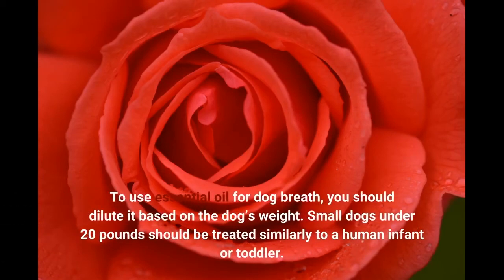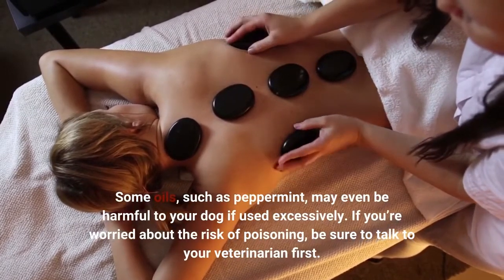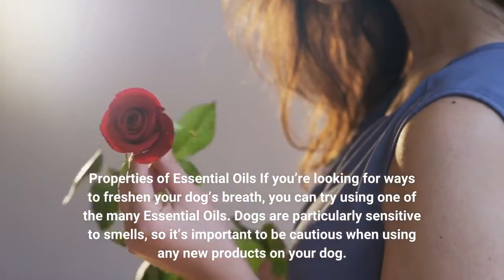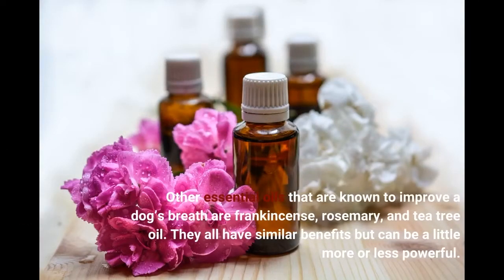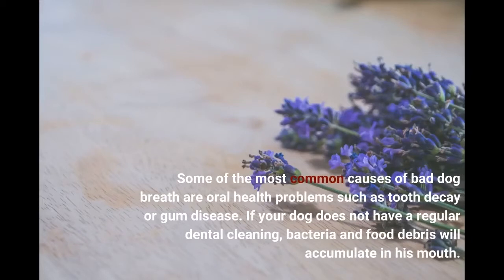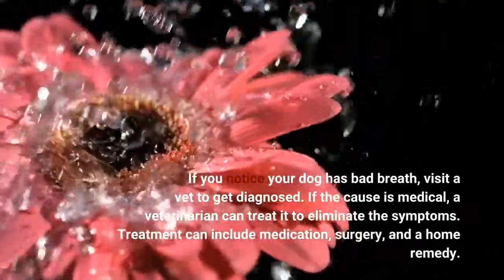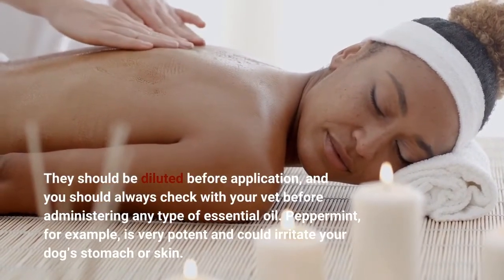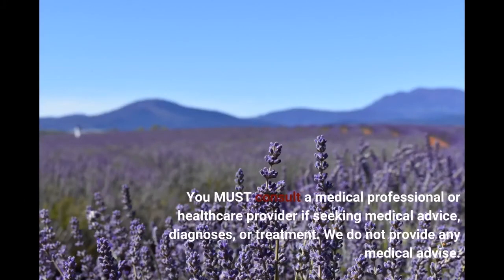Best Essential Oil For Dog Breath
To use essential oil for dog breath, you should dilute it based on the dog’s weight. Small dogs under 20 pounds should be treated similarly to a human infant or toddler. For larger dogs, use dilutions similar to those for humans. Medium dogs between 25 and 50 pounds can tolerate more or less than large dogs up to 100 pounds. Always use common sense when applying essential oils to dogs. However, small dogs should be handled with care. What are Essential Oils There are a few important things to keep in mind when using essential oils for your dog’s breath.

This video is presenting Aromatherapy Knowledge,  but also try to cover the following subject:

-What Is Aromatherapy?

Follow our video clips about Aromatherapy news and also other comparable topics on:

Please share on Social Media and anywhere you can. Let's make informed decisions about how to take advantage of all the benefits of Aromatherapy and Essential Oils.